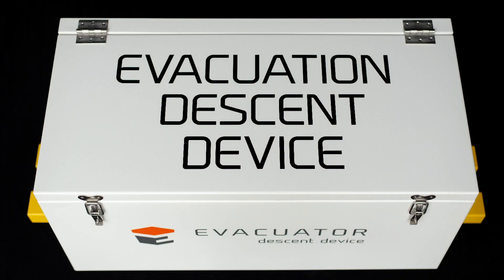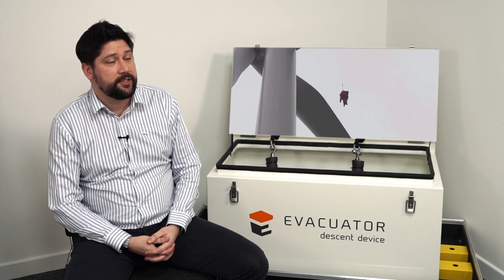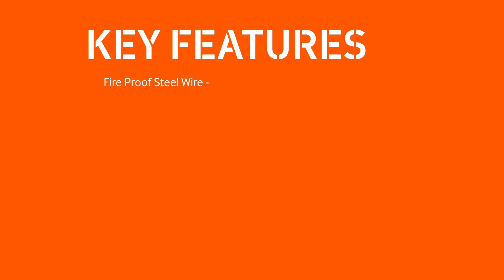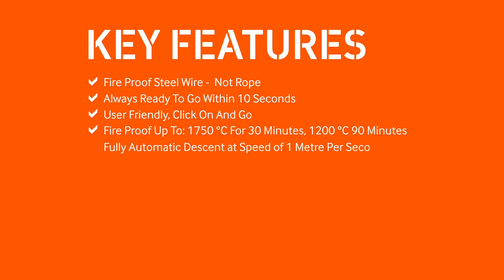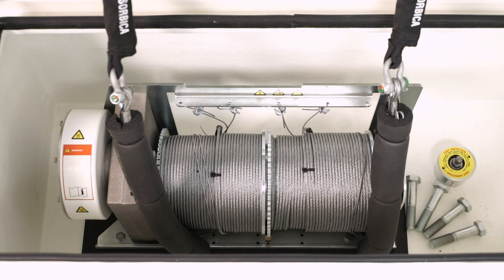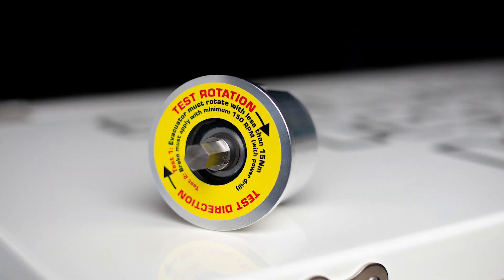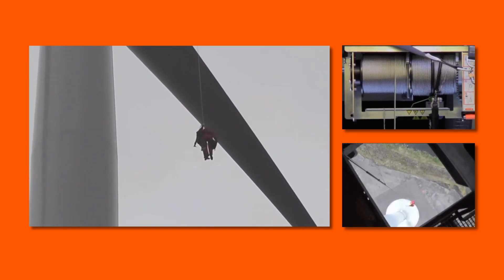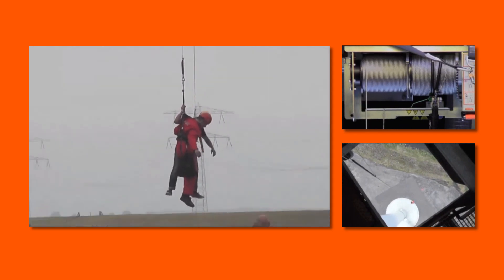Survitec Evacuator - Trust in your Evacuation Technologies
Designed to save the lives of those working at heights ranging from 6 to 300 meters, the Evacuator is the world’s fastest and most user friendly, fire proof, collective evacuation system.